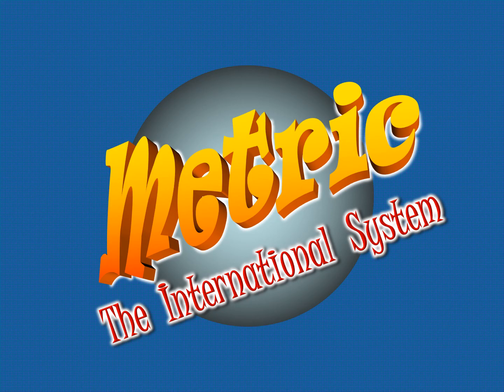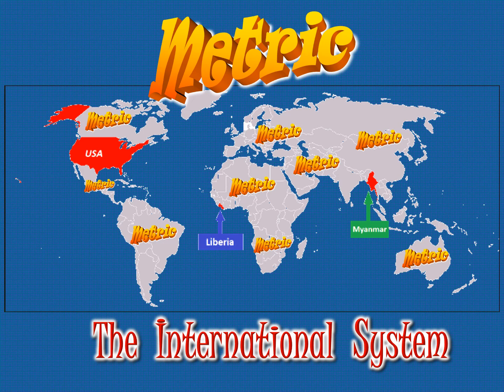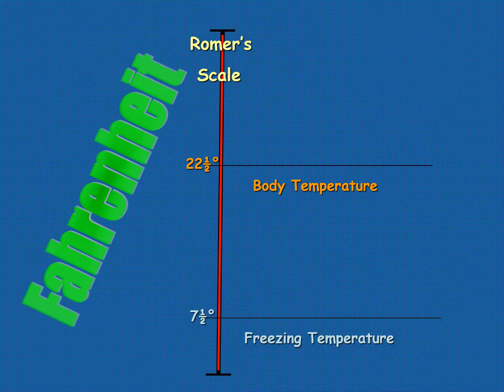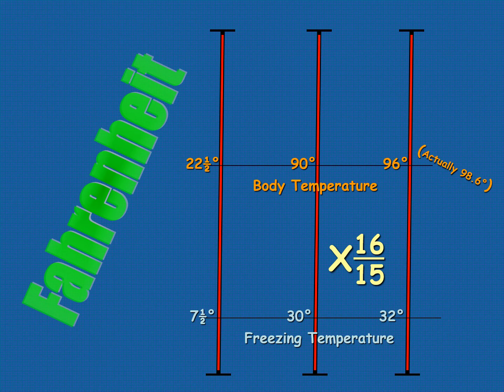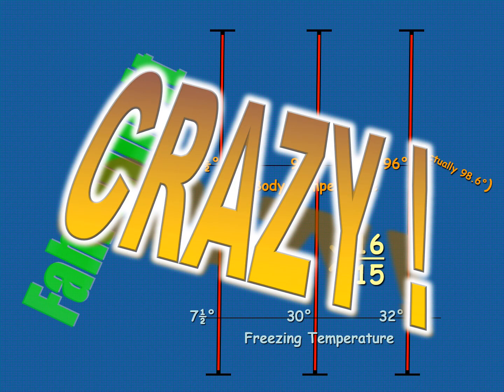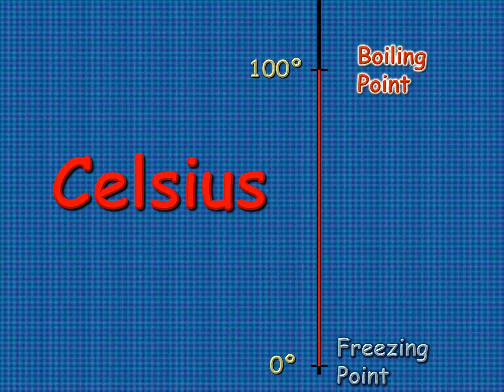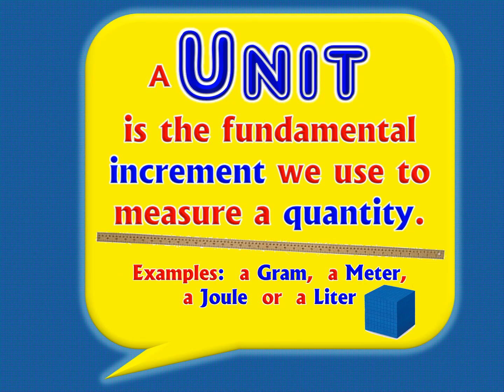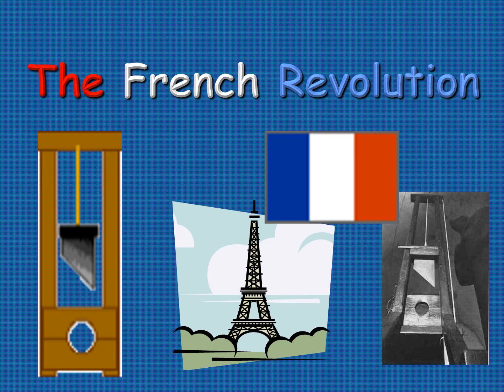Notes on Metric System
Instruction on the Metric System.
Use this to write a paragraph about the Metric System.
[Contrast the Metric System with the Standard System.
How does using the Standard System affect the US?]